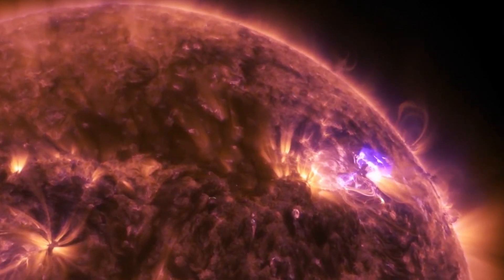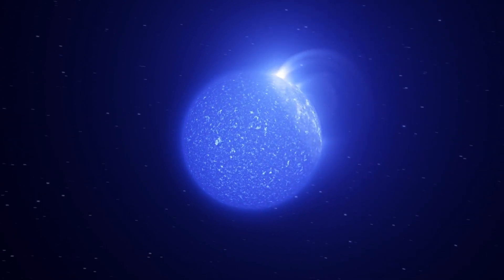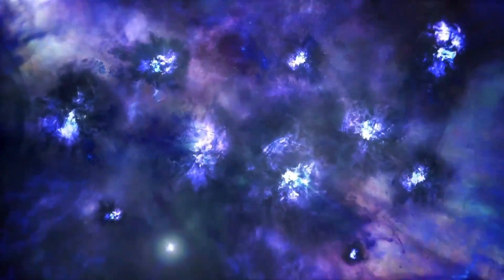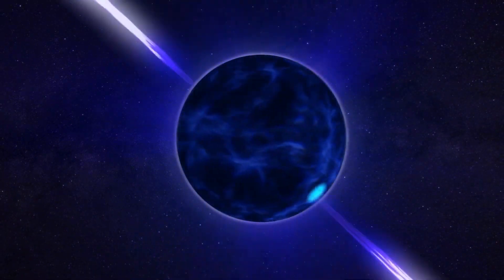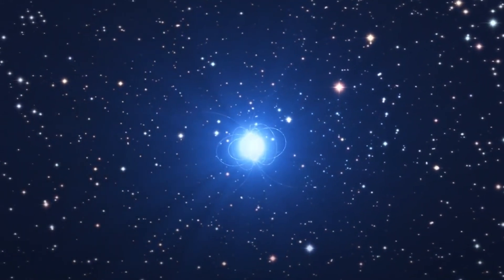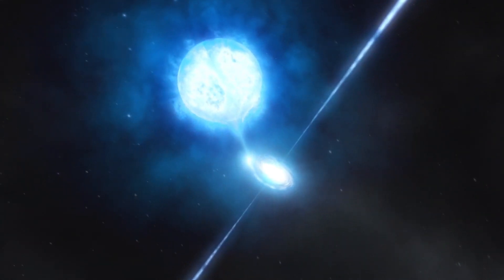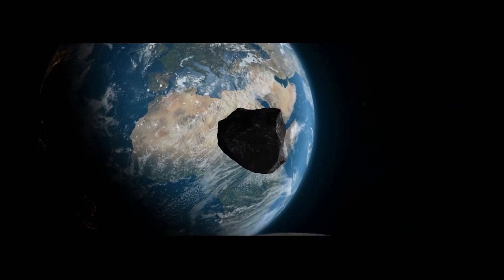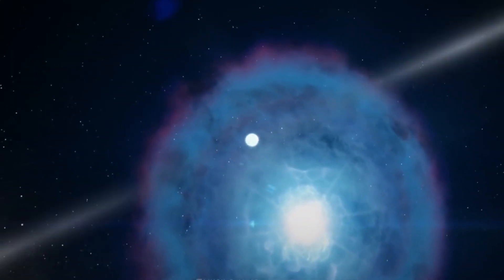What I Discovered About Neutron Stars Will Blow Your Mind!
This very rare type of star is so dense and massive that only thing that is more massive then this star is a Black hole.

I am very happy to enter long form content creation and I hope I will get the same support as I am getting from Short form video, by the way are you already aware of this star? let me know in the comments.

Blackholes, Space, Universe, Science, Astronomy, Astrophysics,